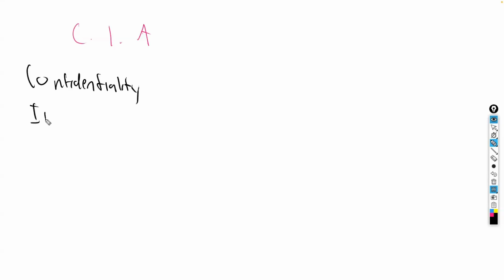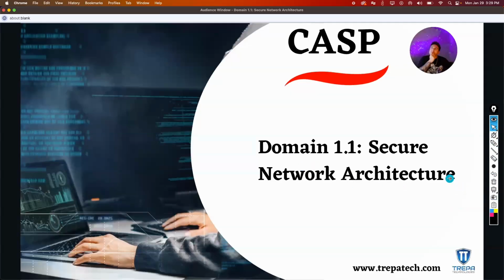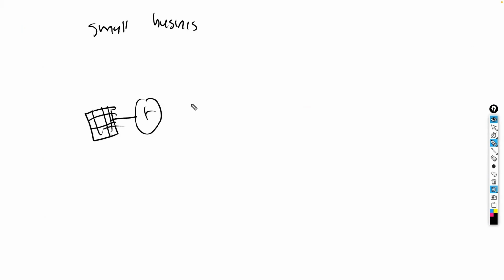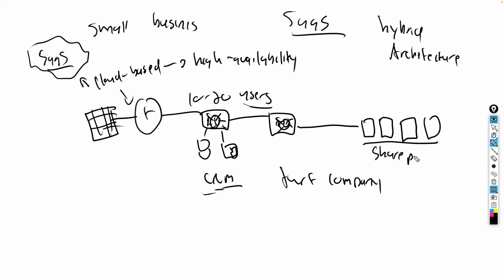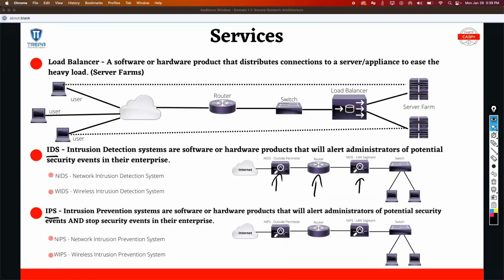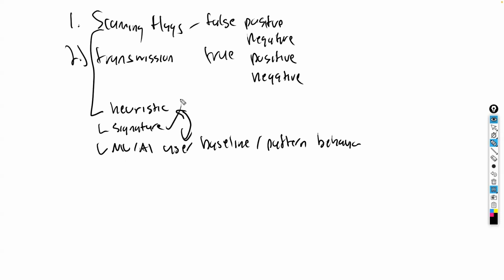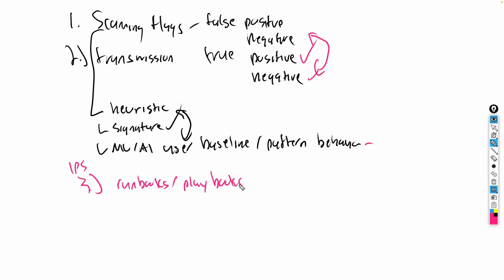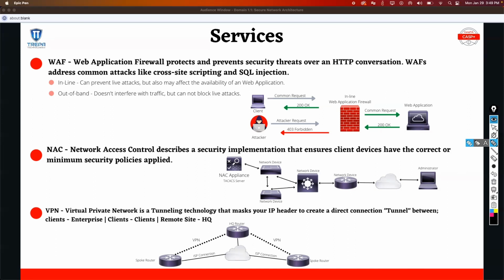CASP - CompTIA Advanced Security Practitioner - CAS-004 | Domain 1.1 Load Balancers, IDS/IPS, WAF.